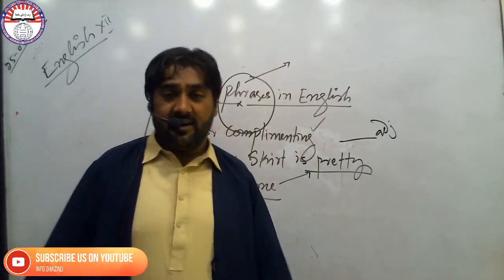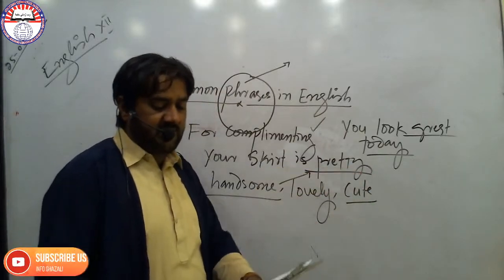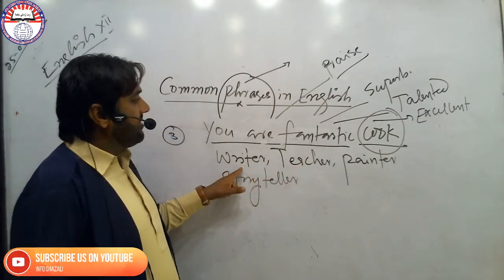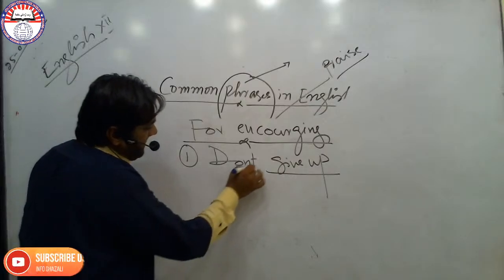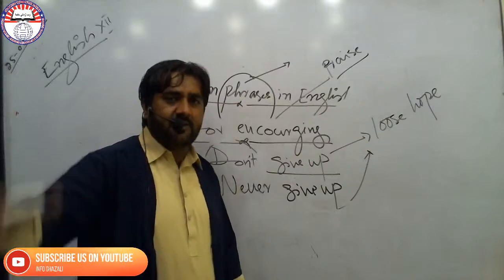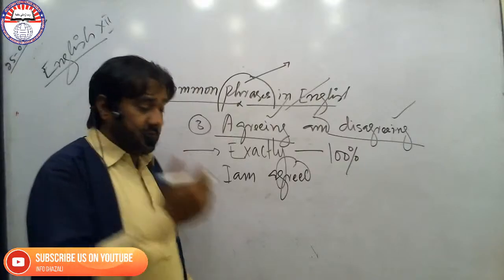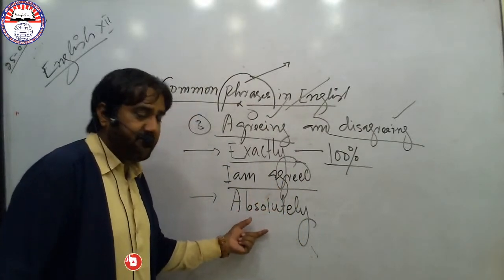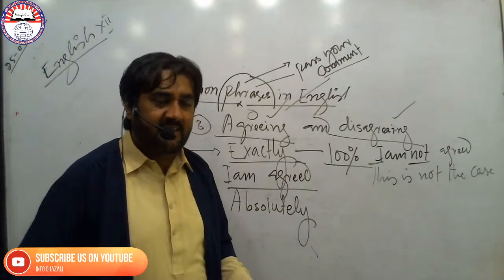XII English | Topic "Common Phrases in English" | Lec: 05